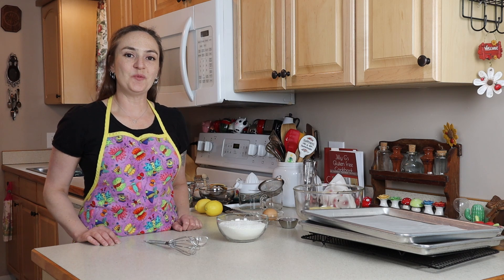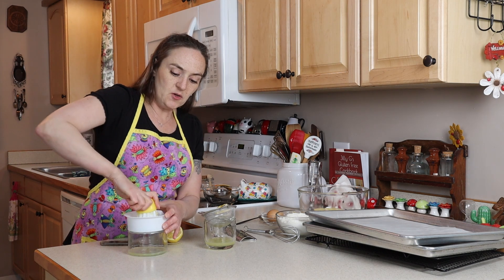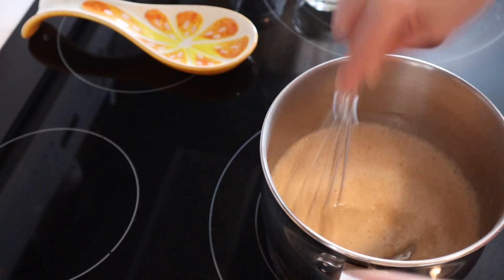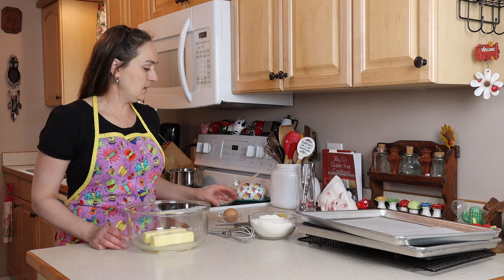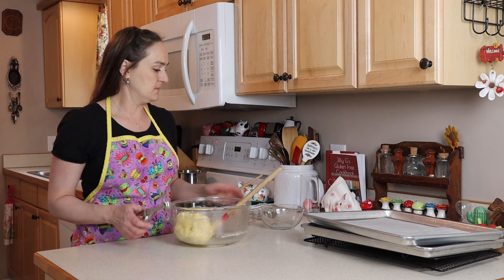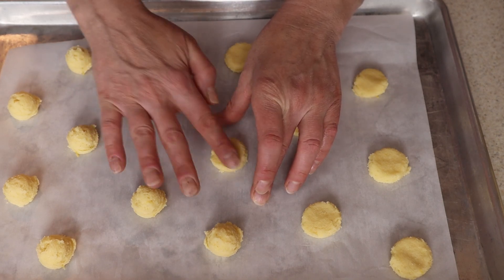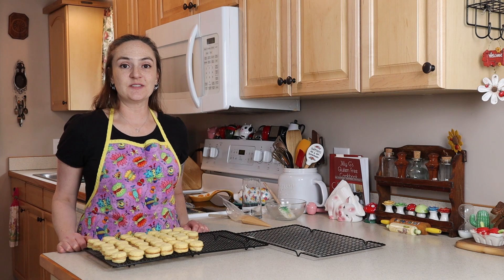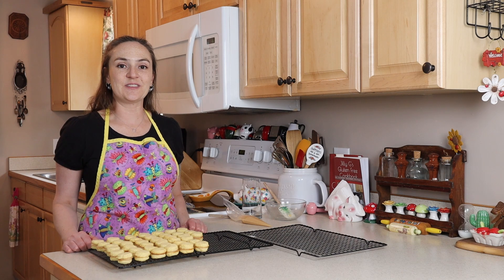How to make my Gluten Free Lemon Sandwich Cookies!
Today I am going to show you how to make my Gluten Free Lemon Sandwich Cookies!
If you don't want to use lemon zest, you can use lemon extract!
You can also use bottled lemon juice if you don't have fresh lemons!

For the Lemon Filling:
1/4 cup Date Sugar {1/2 cup Sugar}
2 Tbsp Cornstarch
Pinch of Salt - 1/8 tsp or so
1/2 cup Water
2 Tbsp Butter  {28 grams}
3 Tbsp Lemon Juice

For the Lemon Cookies:
1 cup Butter  {227 grams}
1/4 cup Honey {1/2 cup Sugar}
1 Egg
1 tsp Lemon Zest
1/4 tsp Salt

Oven 400 F. Parchment lined cookie sheet- or ungreased cookie sheet.
Bake 8-10 minutes or until golden brown around the bottom edges.

Cookie Sheets
Cooling Racks
Cookie Scoop
Cookie Spatula
Pastry Bags
Lemon Juicer